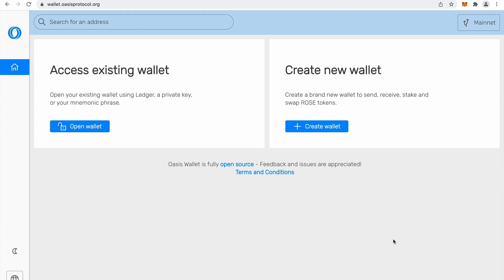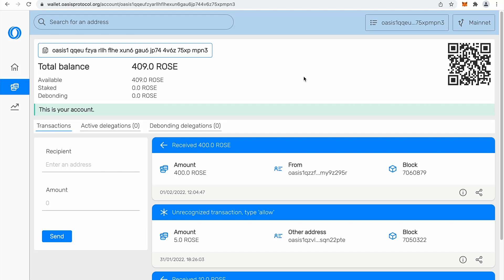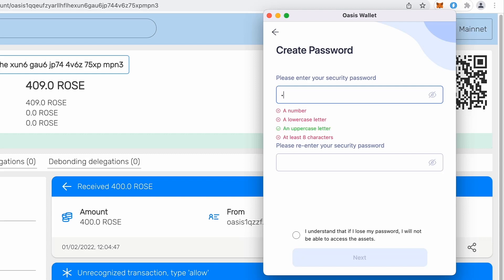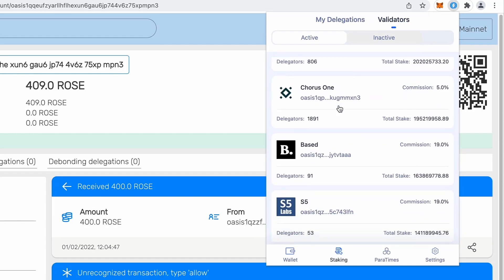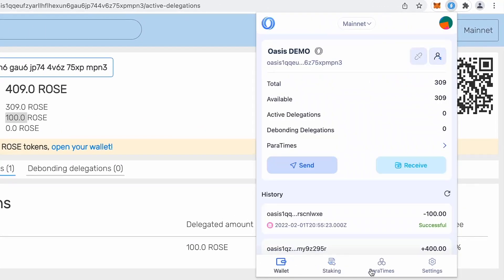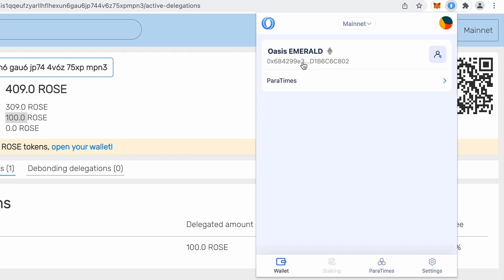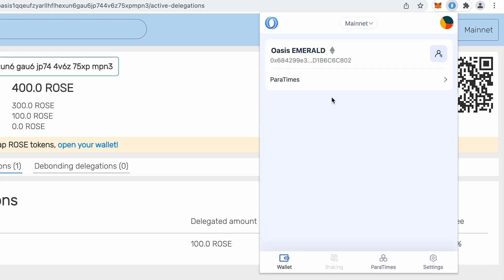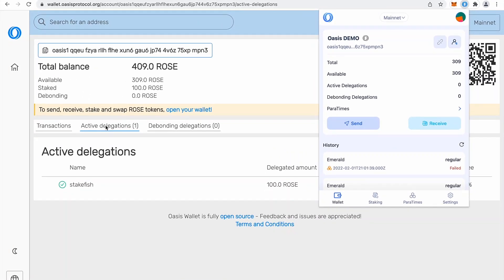Introduction to Oasis Wallets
This video shows you how to create a new oasis1 wallet or open existing one in Oasis Wallet - Web and Oasis Wallet - Browser Extension It shows you how to import Ethereum compatible account (0x address) to Oasis Wallet - Browser Extension which could be used in our Emerald ParaTime (EVM compatible blockchain running inside the Oasis ParaTime).

Chapters:
0:00 Oasis Wallet - Web overview
2:26 Oasis Wallet - Browser Extension installation
3:16 Restore existing wallet in Browser Extension
5:00 Delegate/Stake ROSE in Browser Extension
6:50 Import ETH compatible account using private key
8:32 Transfer ROSE to Emerald - EVM compatible blockchain
10:36 Transfer ROSE back to Consensus layer

Oasis is a privacy-first, scalable Layer 1 network that makes confidential computing easy. Since 2018, the Oasis Network has been transforming user privacy, data protection, and cross-chain composability across decentralized finance, artificial intelligence, data tokenization, gaming, and more. Oasis is known for pioneering a layered architecture and native rollup support that bring high throughput, low gas fees, and industry-leading security with the only confidential EVM for Web3 and AI.

For the Devs:
Explore our tools and start building on Oasis: